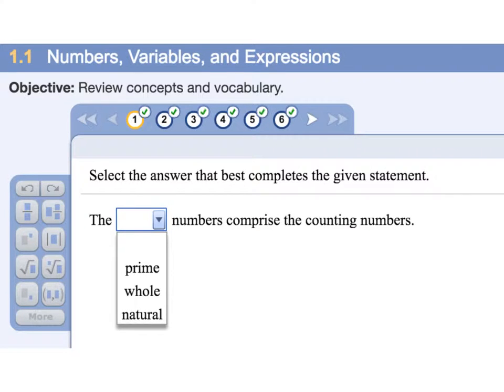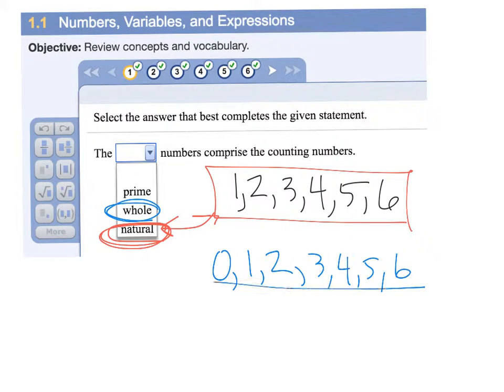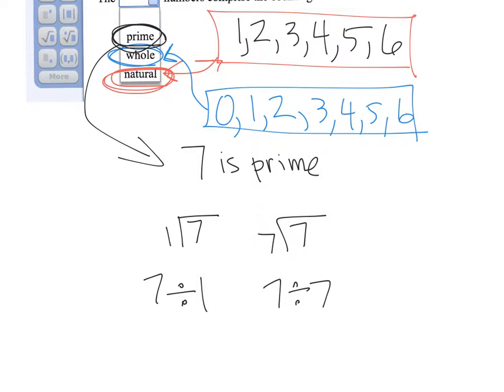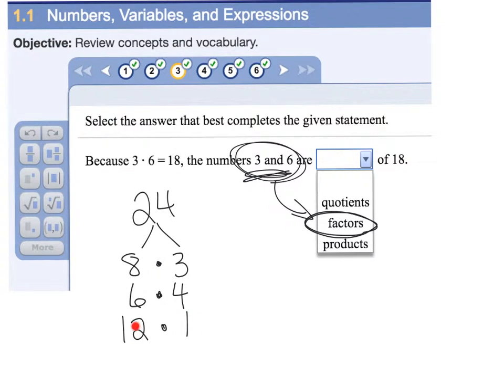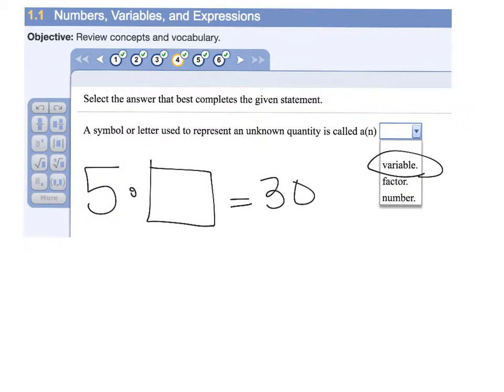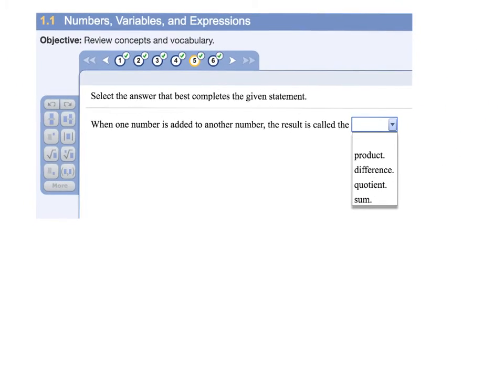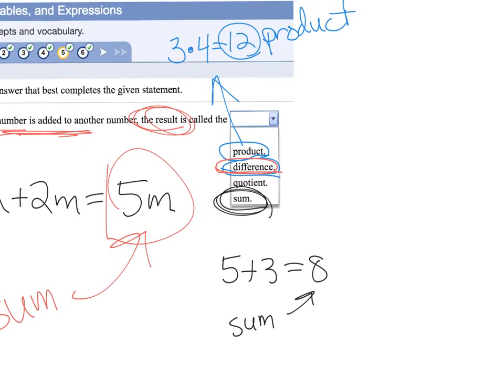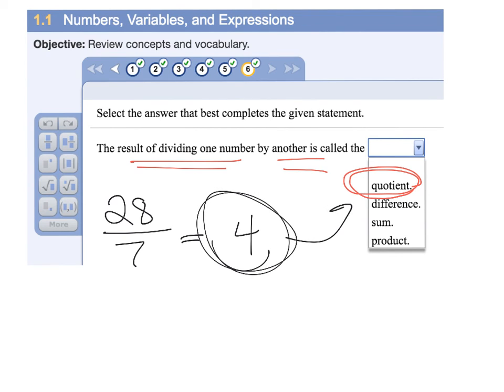01 Math 208 Week 1 Section 1.1 Review concepts and vocabulary